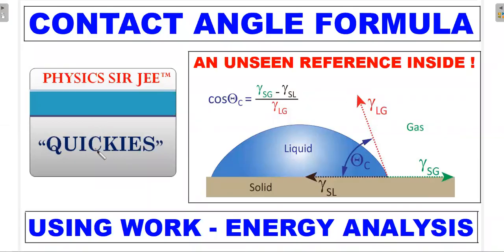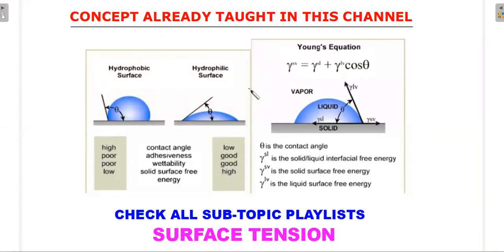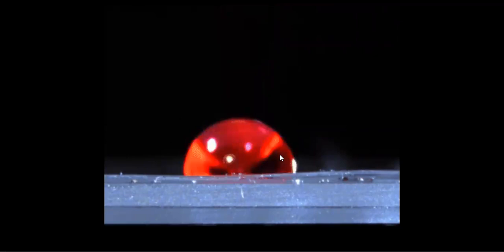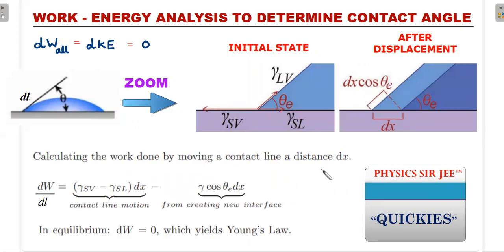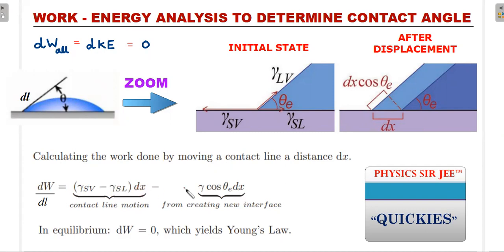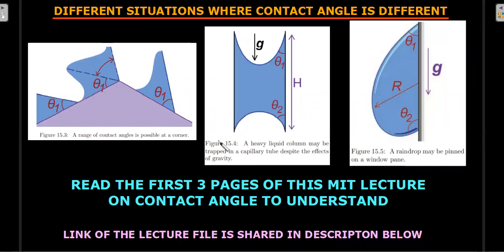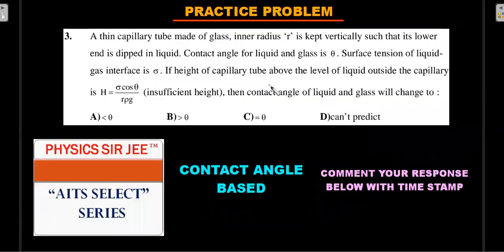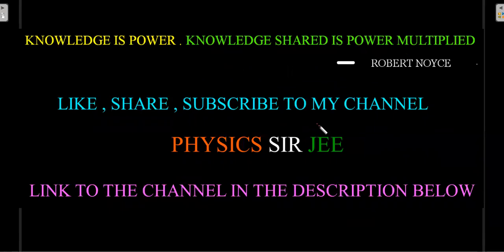JEE ADVANCED QUICKIES | SURFACE TENSION | PROVING CONTACT ANGLE USING ENERGY ANALYSIS | YOUNG'S EQN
DON'T MISS THE PRACTICE PROBLEM ON CONTACT ANGLE AND RELATED CONCEPTS AT THE END OF THE VIDEO. LEARN THE BEST WAY TO COUNTER THIS PROBLEM IN EXAM CONDITIONS.
Q :  A thin capillary rube made of glass inner radius ‘r’ is kept vertically such that its lower end is dipped in liquid. Contact angle for liquid and glass is   . Surface tension of liquid­ gas interface is  . If height of capillary tube above the level of liquid outside the capillary is  (insufficien1 height).then contact  angle of liquid and glass will change to :

HERE'S THE MICROSCOPIC AND MACROSCOPIC FBDs VIDEO IN SURFACE TENSION AND CAPILLARY ANALYSIS MENTIONED IN THE VIDEO 👇

HERE'S THE ENERGY ANALYSIS VIDEO ON CAPILLARY RISE WITH GLASS ROD INSIDE A CAPILLARY TUBE 👇

HERE'S MIT LECTURE PDF MENTIONED IN THE VIDEO , READ THE FIRST THREE PAGES FOR JEE

HERE'S THE PLAYLIST LINK FOR ENTIRE PHYSICS SIR JEE QUICKIES SERIES 👇🙂

CHAPTERS :
0:00 INTRO
12:10 OUTRO